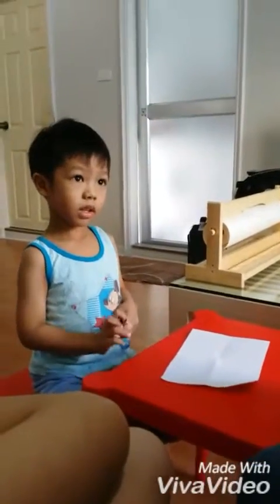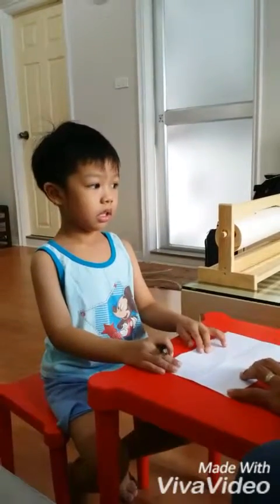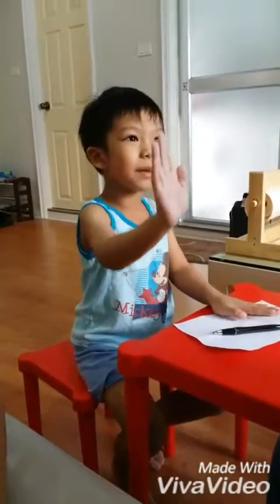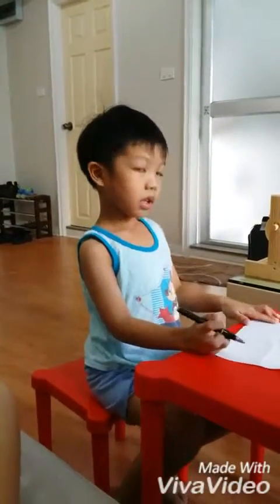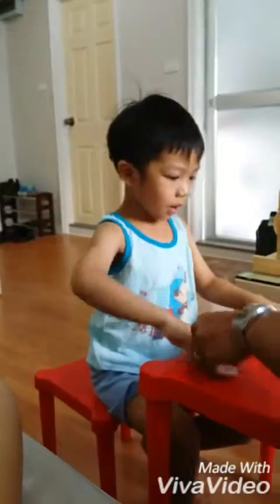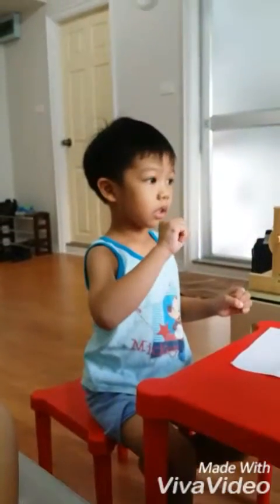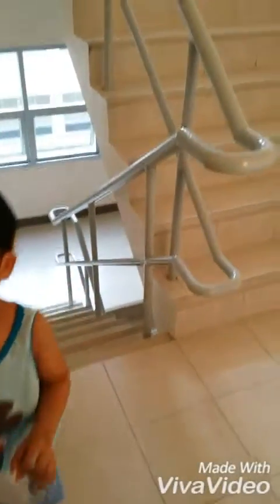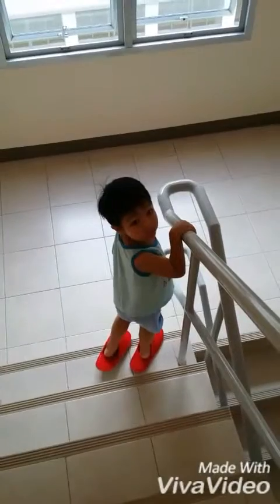Fire Training for Fungfah